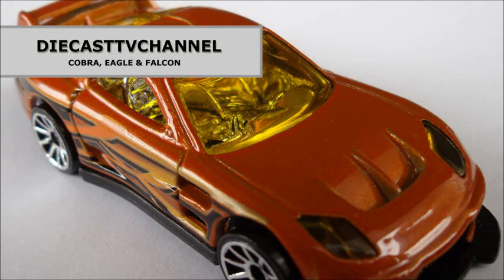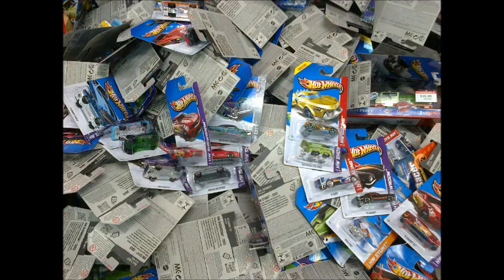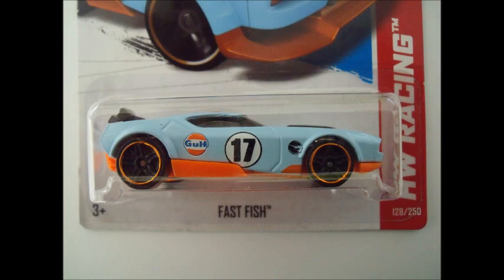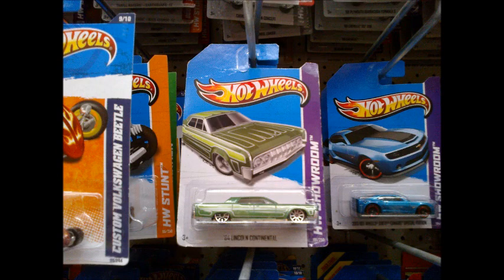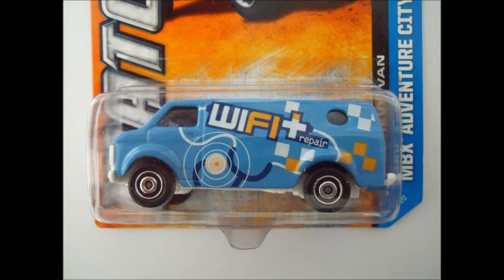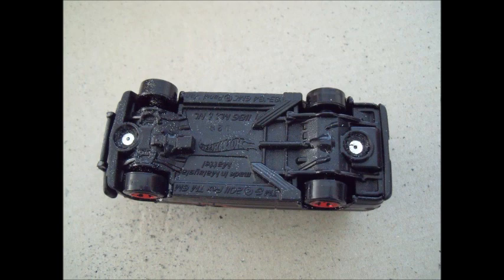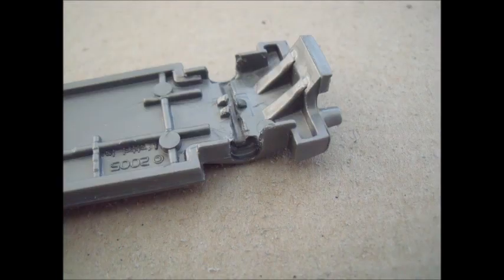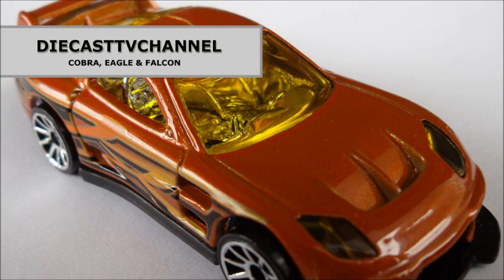DCTV Episode 73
In this episode Cobra finds the first D-case cars in store. Falcon notices something different on the Hot Wheels '64 Lincoln Continental short cards.  Eagle reports on Countdown supermarket dump bin finds.  Falcon finishes up with a showcase of the first three DCTV Customs.